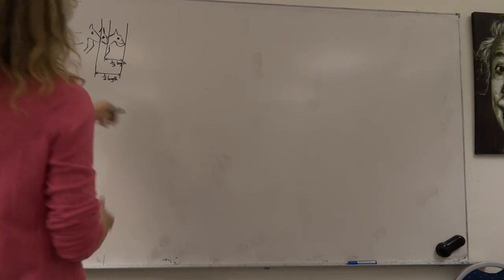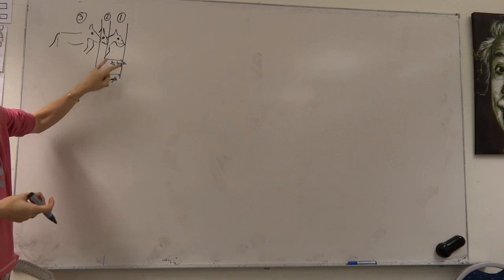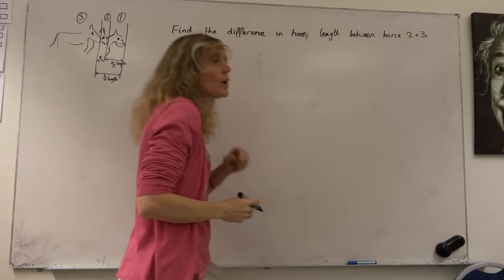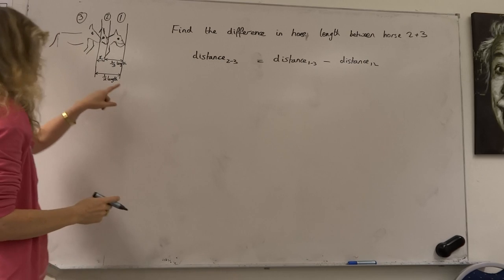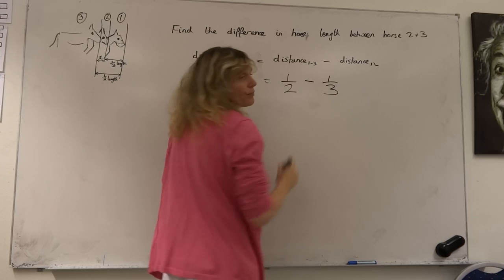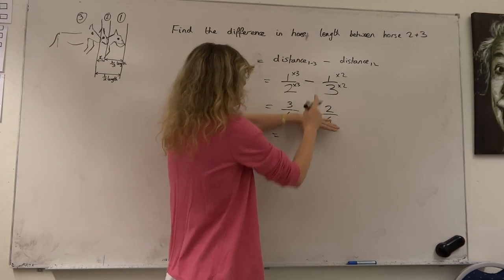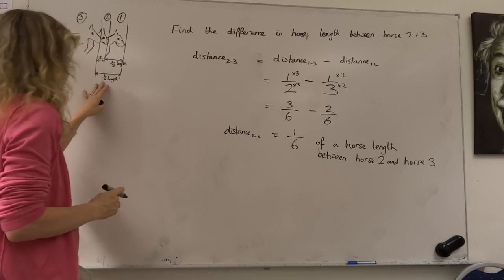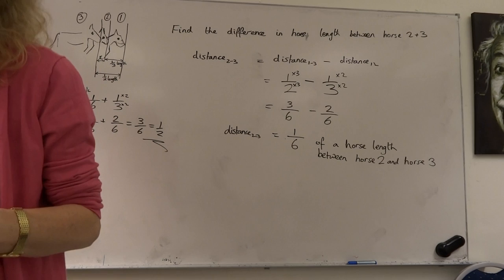distance between horse 2 and 3 in a race, if you know horse 1 to 2 and 1 to 3